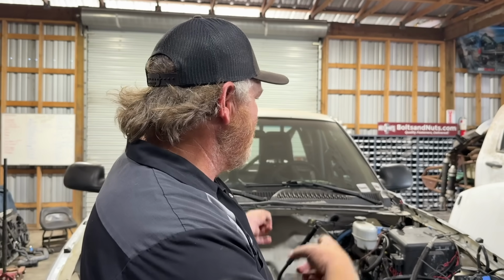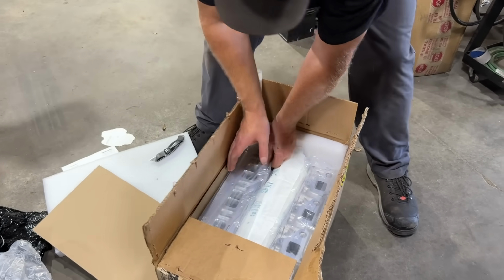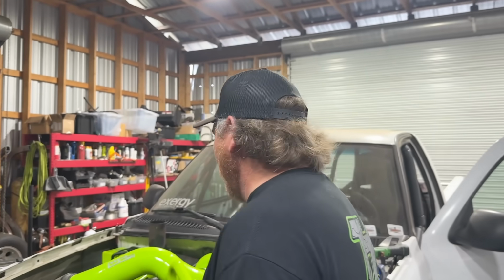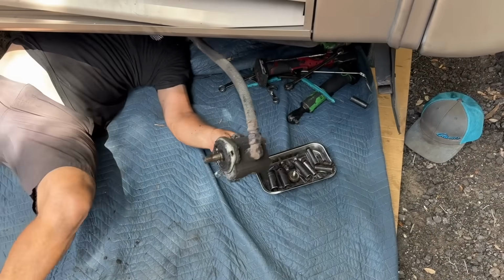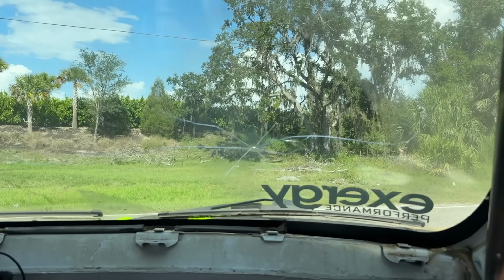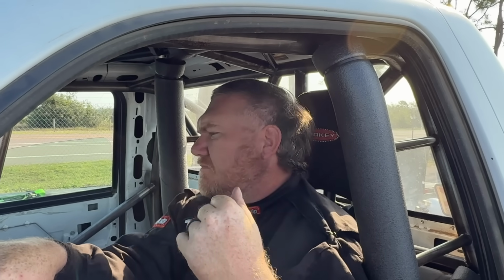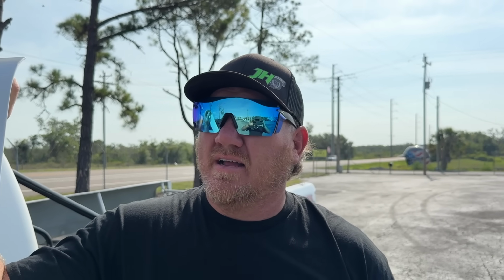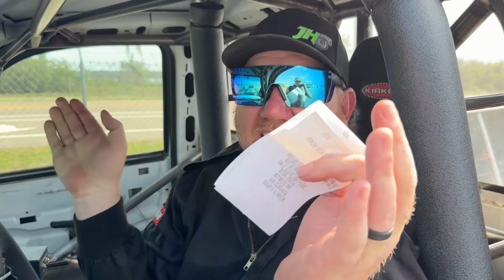Diesel Race Truck Makes The Perfect Pass For Our Class!! Ready To Race!!! +Fixed Our Tow Rig!!!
We start with a bare engine block and end with our best pass to date!!! What a wild ride it's been this week but we managed to get it done and we are on our way to UCC!!!